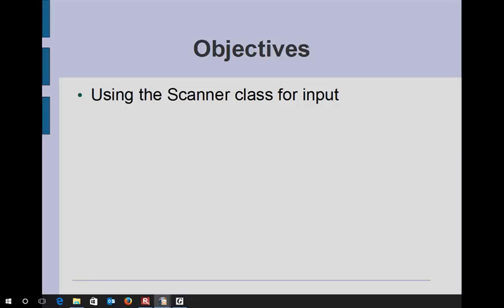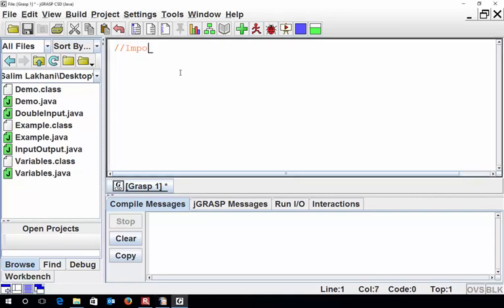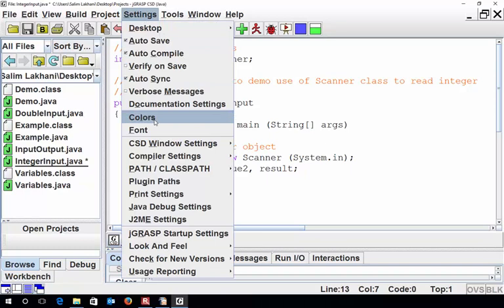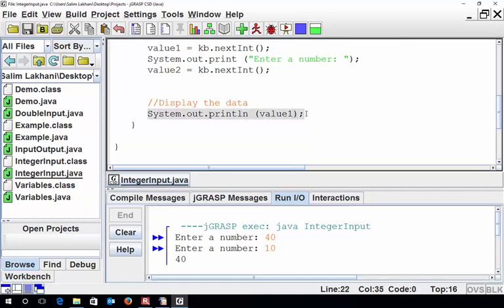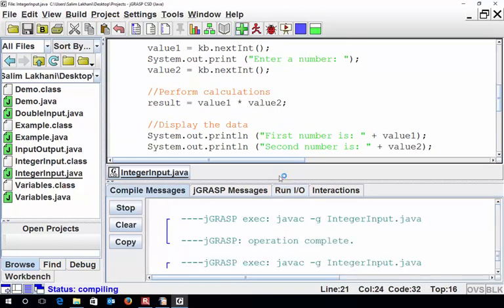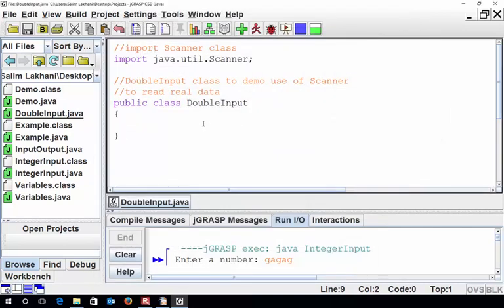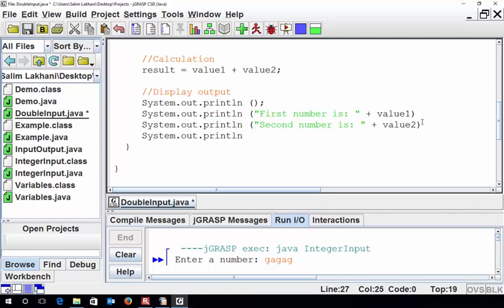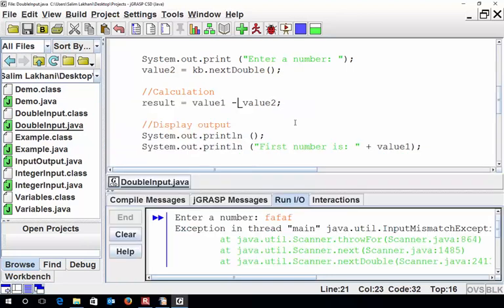Asking User for Input